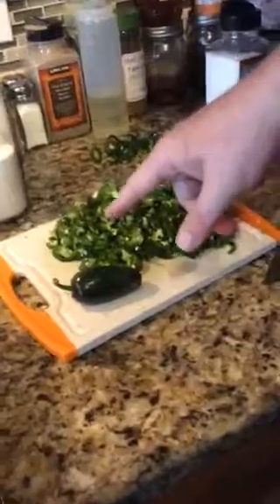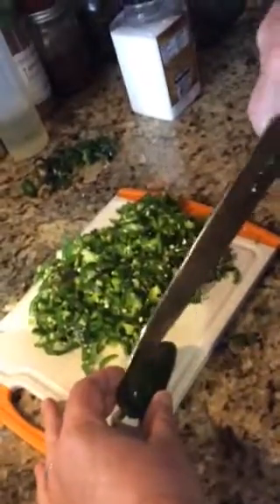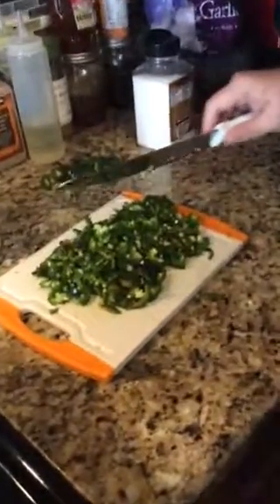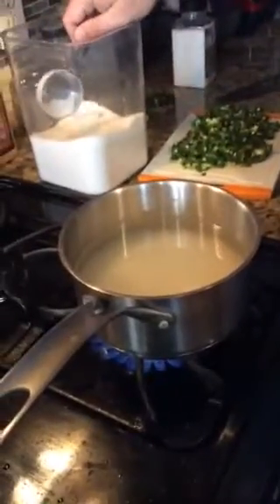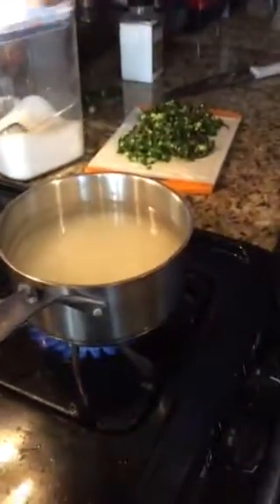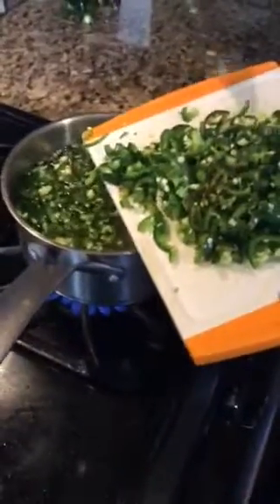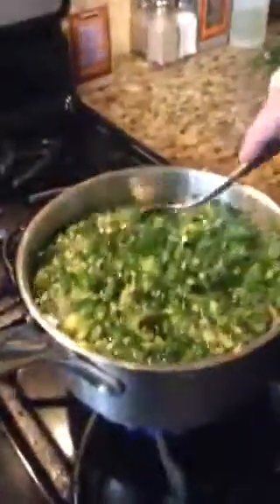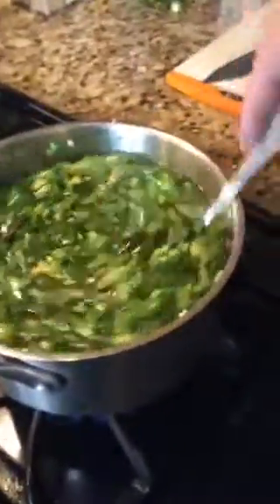Jalapeño Jam 1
Gary Knackstedt makes Jalapeño Jam to spice up his pork chops!